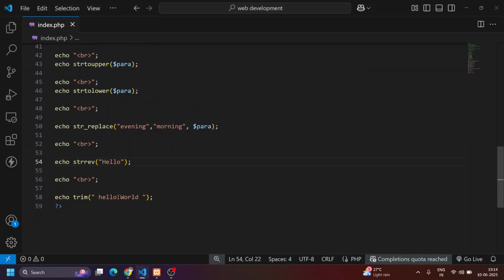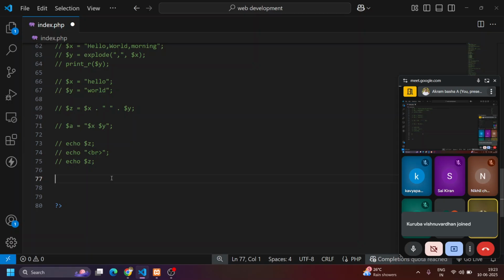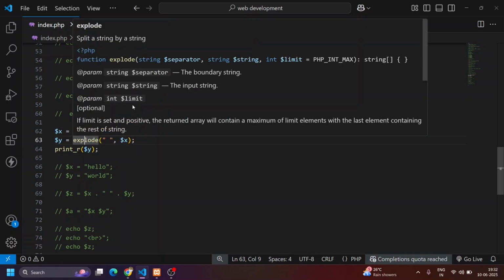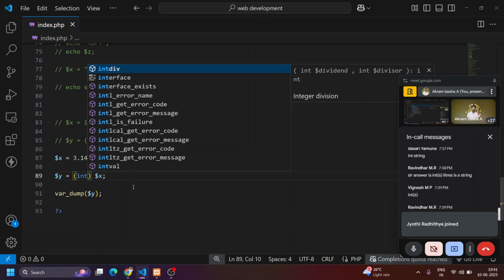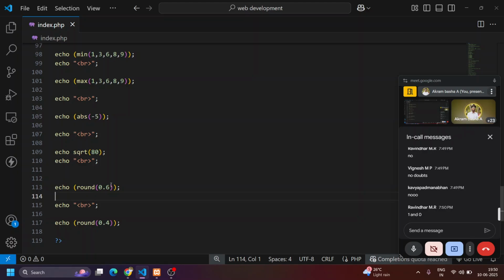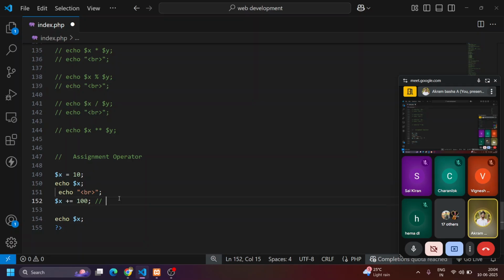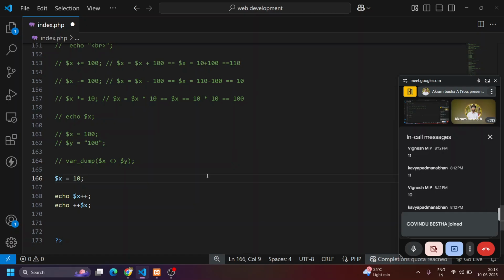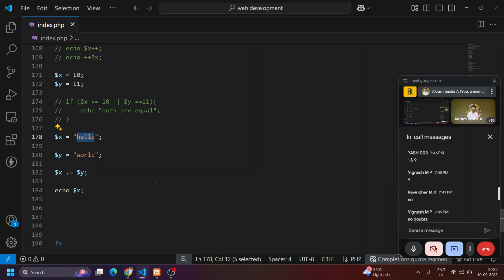Day 9: Master PHP Backend - Dynamic Websites with Conditionals, Loops & Forms! 🚀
Unlock the power of backend development in Day 9 of our web dev class! Explore PHP to create dynamic websites with conditionals, loops, and form handling using $_GET and $_POST. Perfect for beginners ready to level up their web skills!